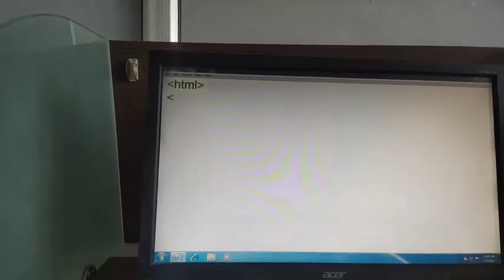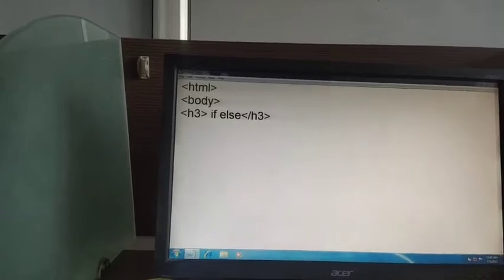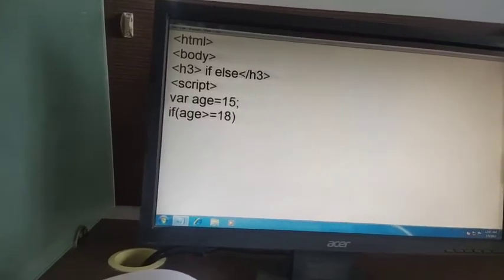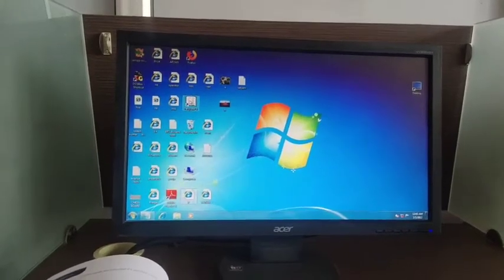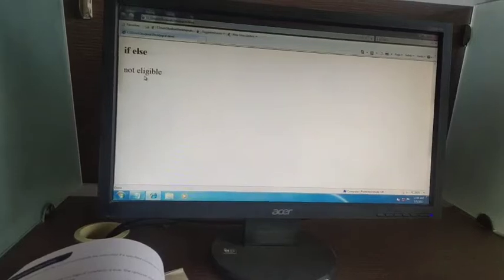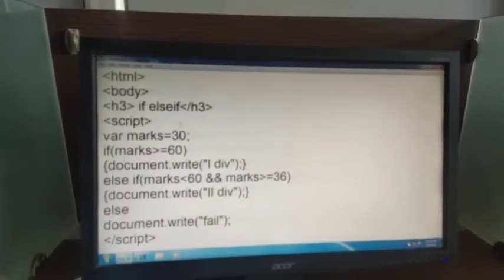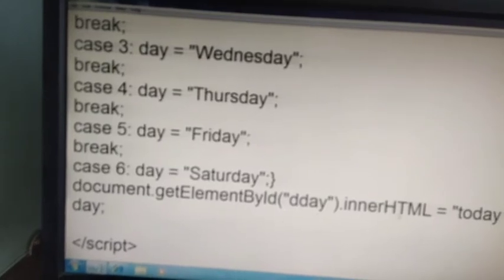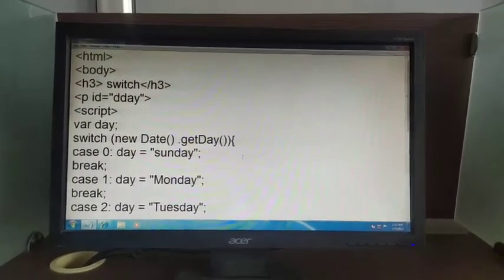Practical of conditional statement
For class vi and vii